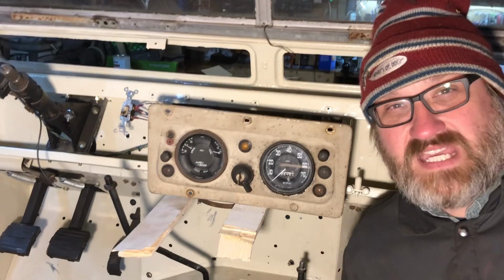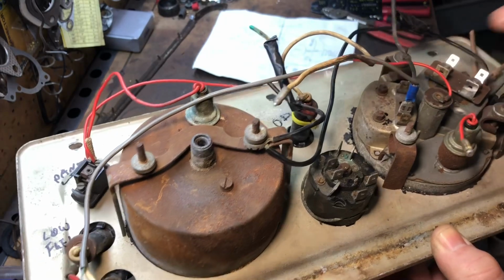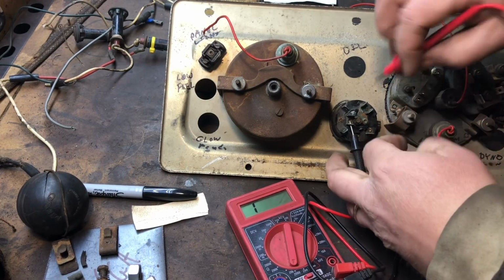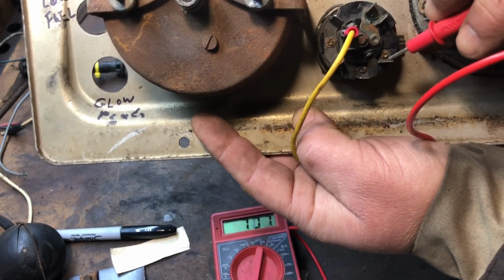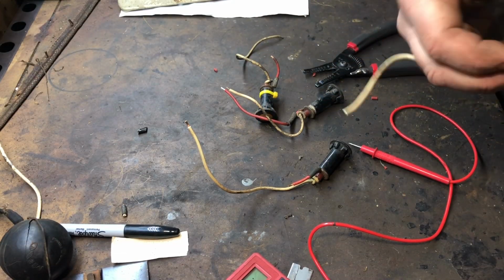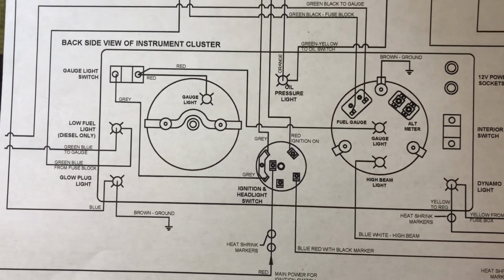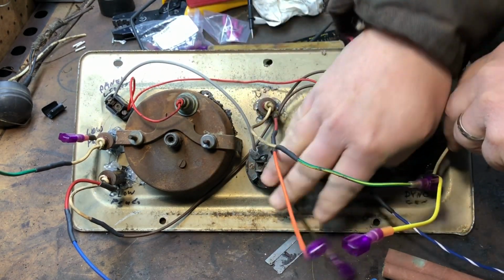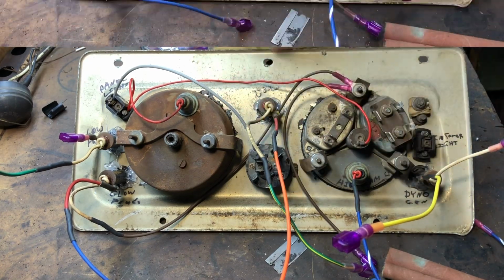Wiring Part 3 - Dash Land Rover Series 2A Restoration and Repair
If you found this helpful.  Please consider placing a tip in the TIP JAR on my channel's page. :-)

Wiring up the dash.
Show how a multimeter and check switches.
Test the indicator lights and dash lights.

1962 Land Rover Series 2a 109 Station Wagon LWB Diesel 2.25L restoration and repairs.
Fort Pitt Land Rover Group, Pittsburgh Pennsylvania USA
Door pillar
Footwell
Chassis
Bulkhead
Weld
Brakes
GB Parabolic springs
Shocks
Wiring
Radiator
Rear Crossmember
Rust is not a crime!
Bearmach YRM BritPart Paddock Spares
The Welding Wood